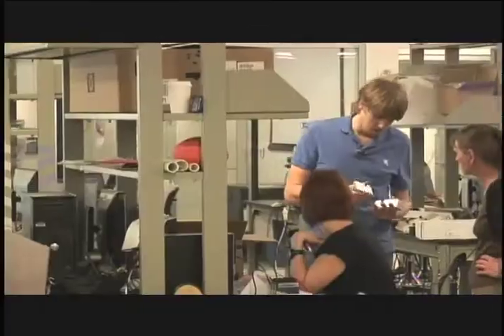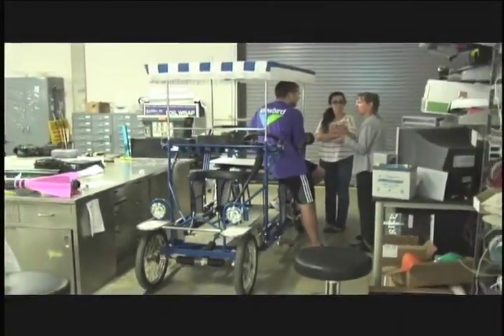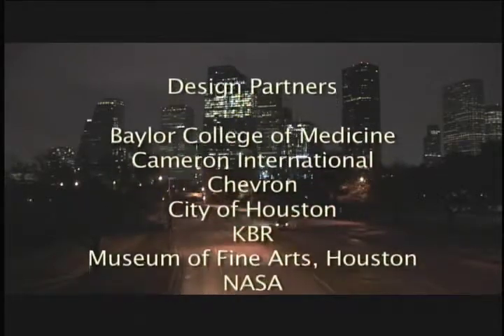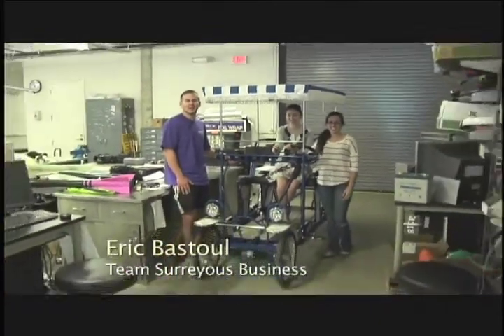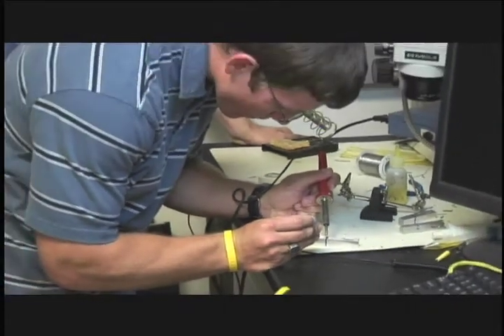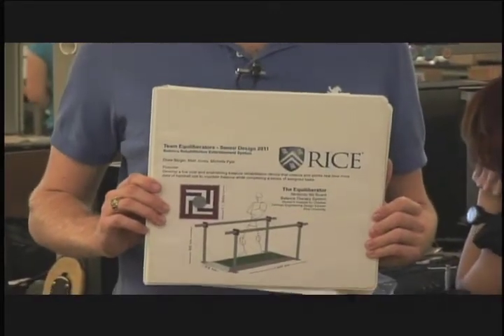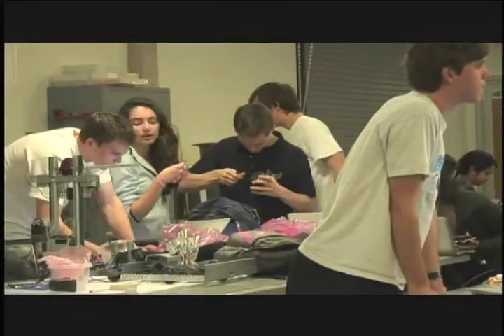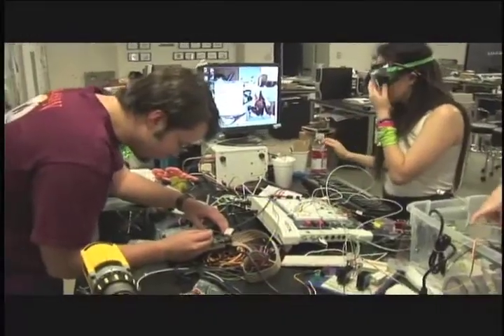What is the Oshman Engineering Design Kitchen?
Take a look inside the Oshman Engineering Design Kitchen at Rice University